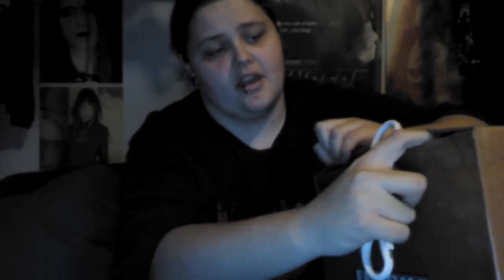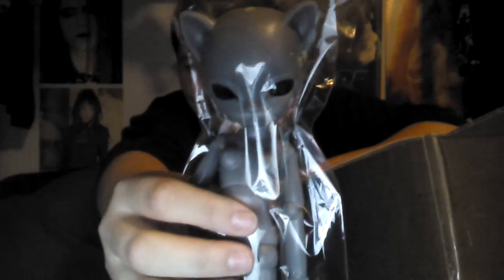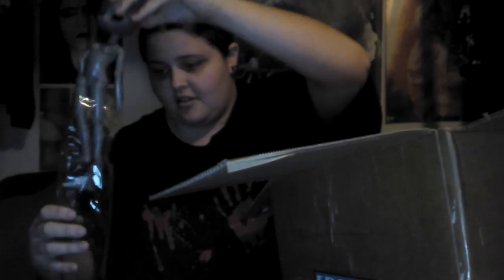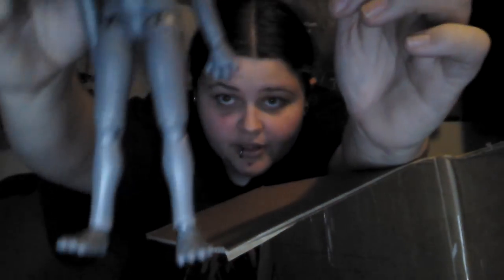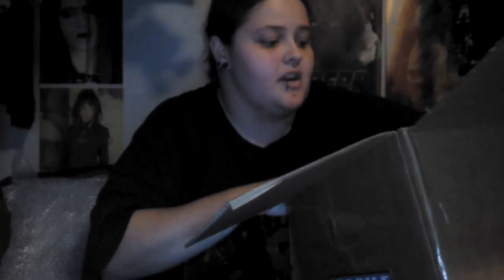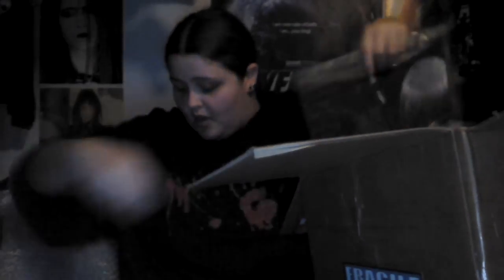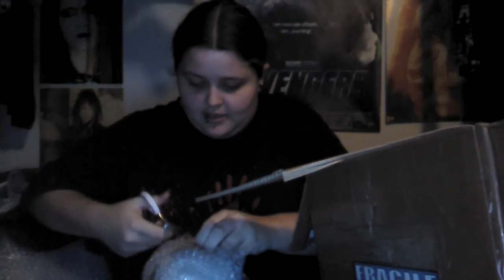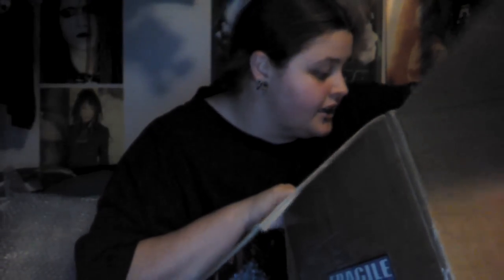Junky Spot Freya and surprise hujoo fullset box opening